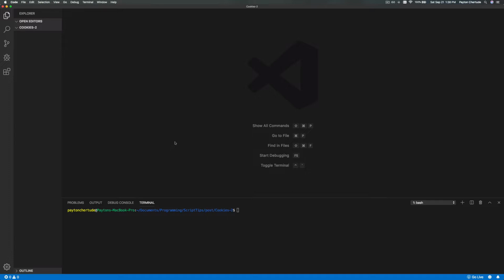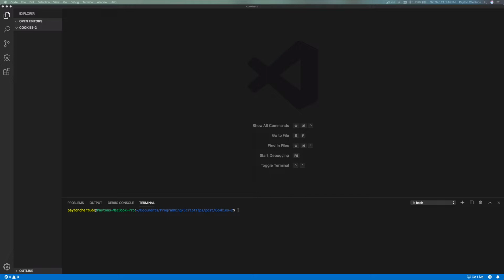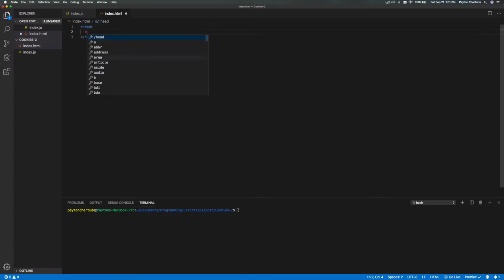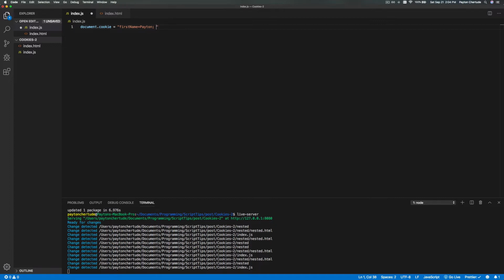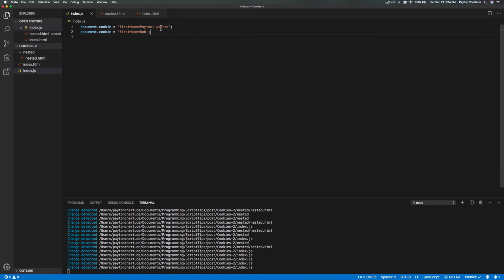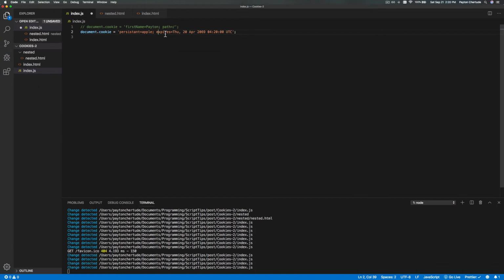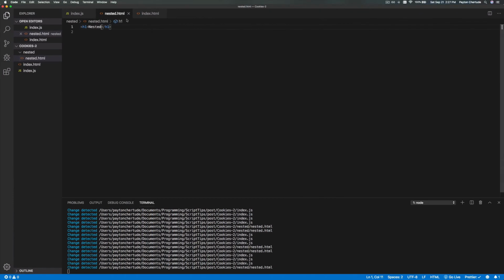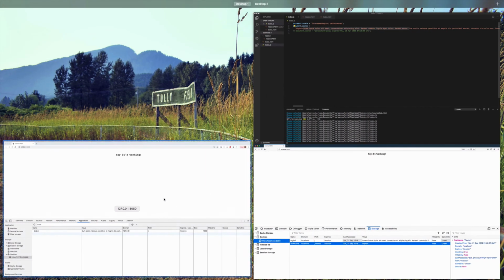Javascript Cookies Part 1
What is a cookie, why they are used, and how to use them.